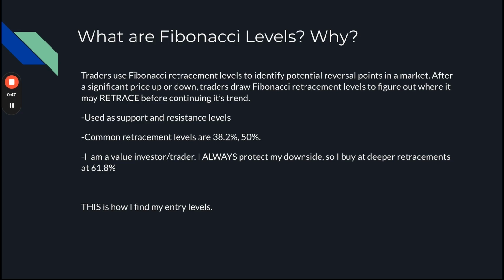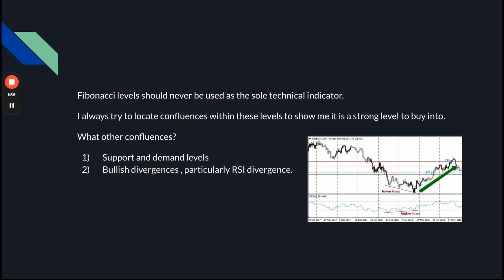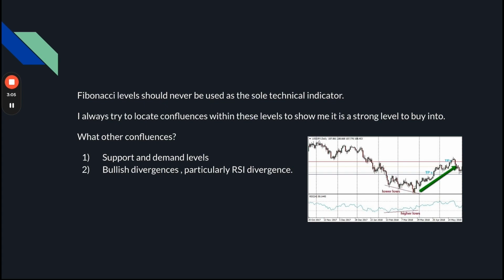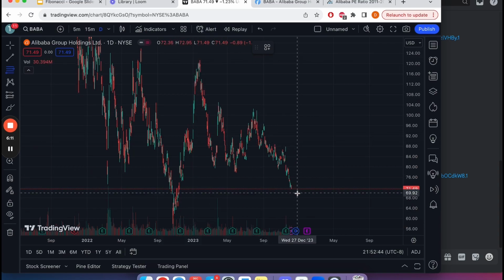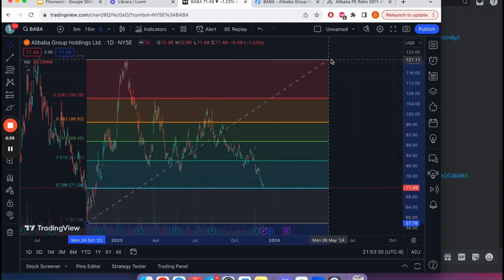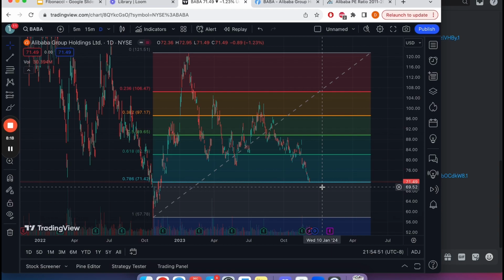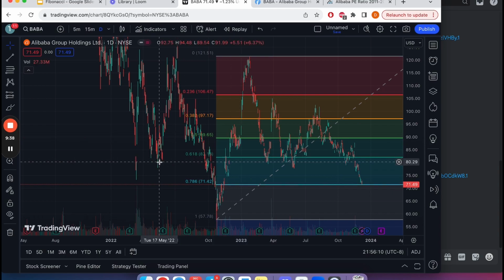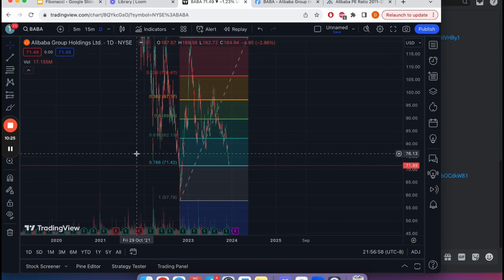Fibonacci Retracement Explained In 8 minutes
Check Out Some Of Our Free Trainings With Hours Of Content

In this video I'll be going over Fibonacci Retracement in 8 minutes

Take all of my videos as my own opinion, as entertainment, and at your own risk. I assume no responsibility or liability for any errors or omissions in the content of this course. Any action you take on the information in this video is strictly at your own risk. We therefore recommend that you contact a personal financial advisor before carrying out specific transactions and investments. There is a very high degree of risk involved in trading. Past results are not indicative of future returns.

Topics this video covers:
investing, trading, value investing, how to invest, how to trade, day-trading, options, how to invest in 2024, warren buffett, how to find undervalued stocks, undervalued stocks, stocks, investing for beginners, investing for 9-5ers, Bill Ackman, Charlie Munger, fibonacci levels, fibonacci retracement